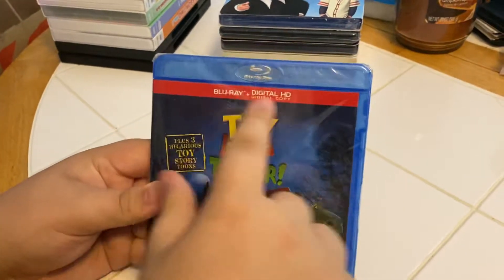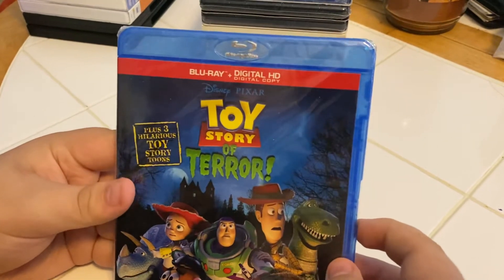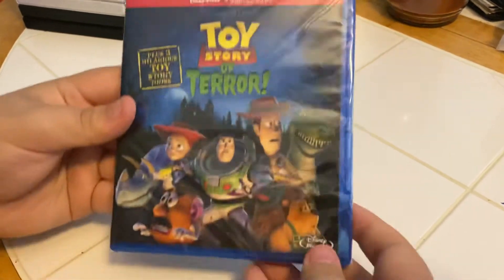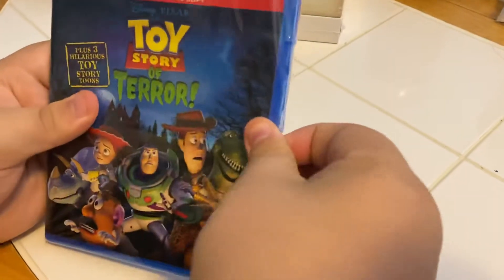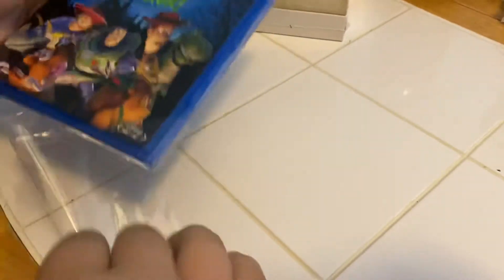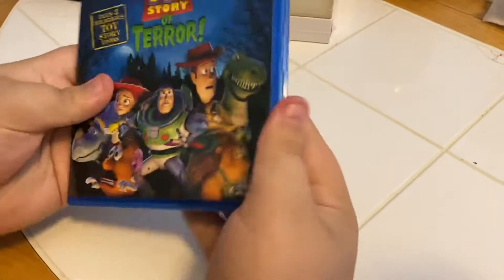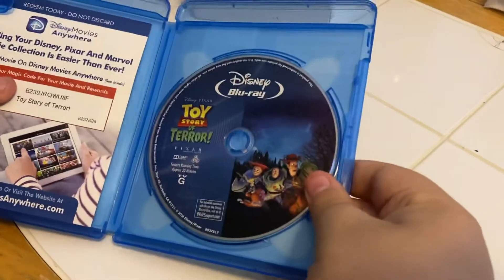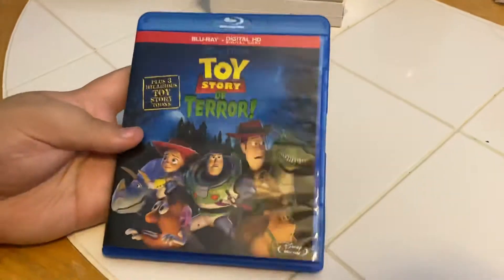Toy Story of Terror! Blu-ray Unboxing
Here is an unboxing of Toy Story of Terror! on Blu-ray.

Original Video Record Date: October 1, 2021